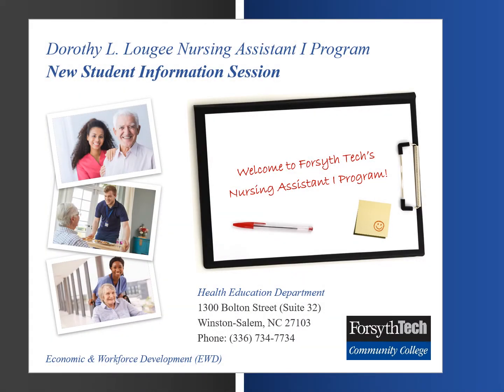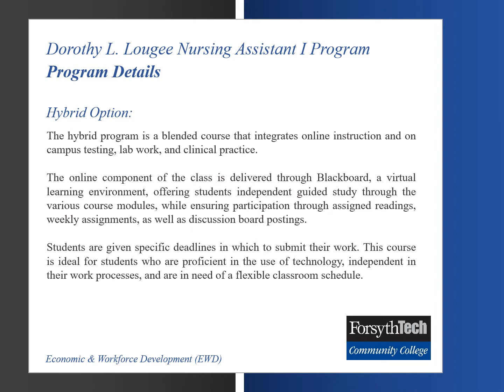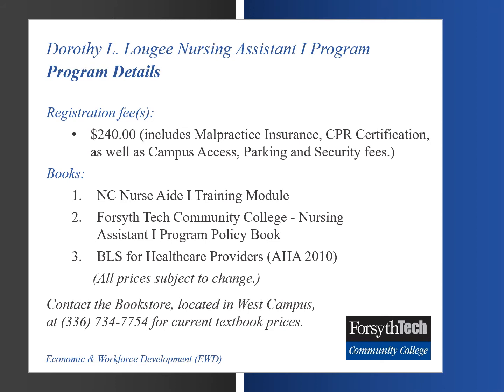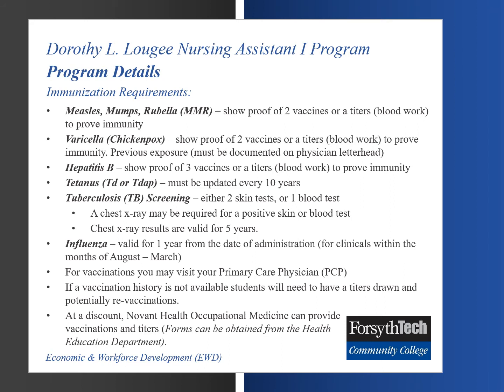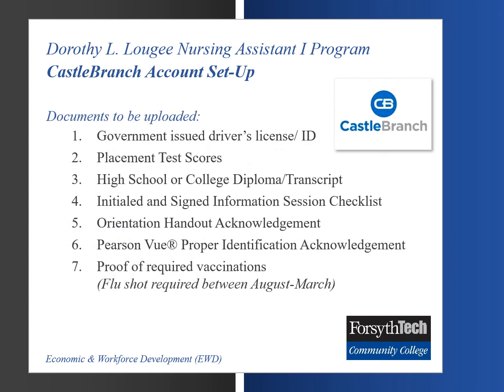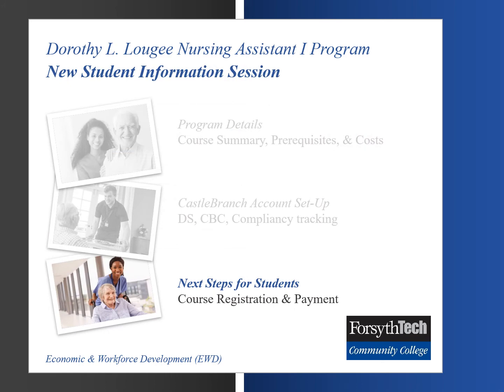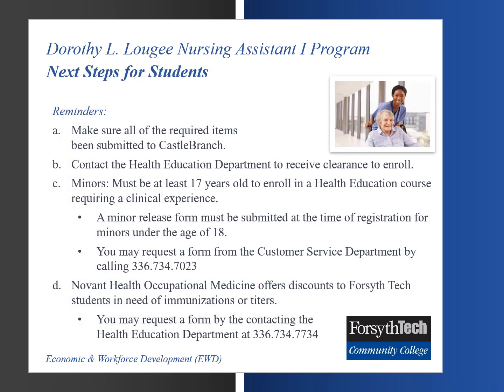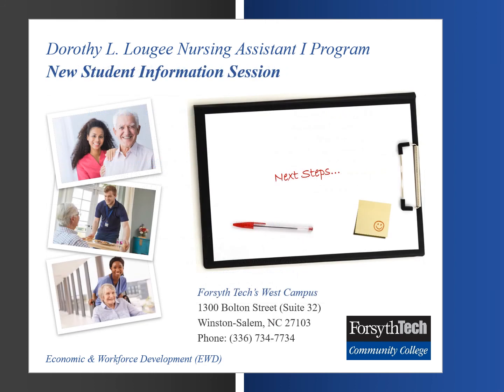NAI Information Session Presentation